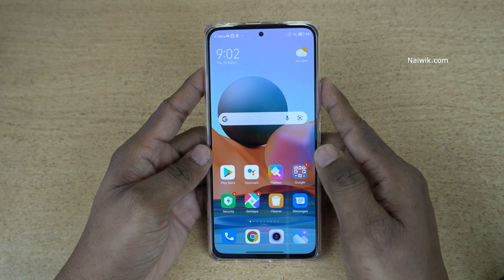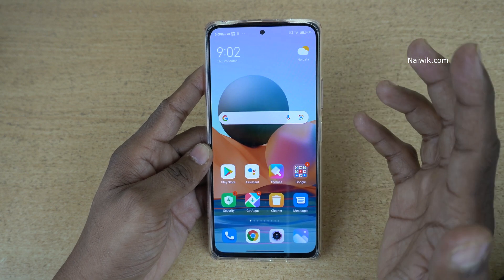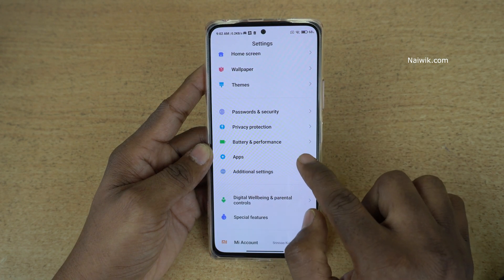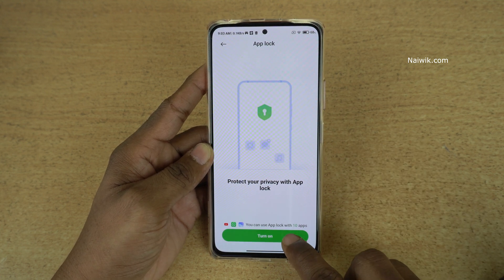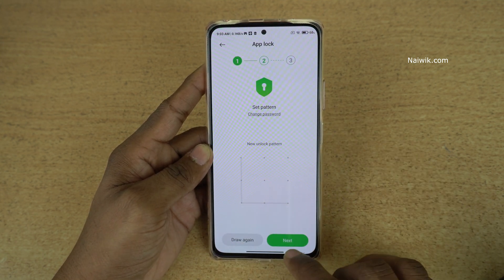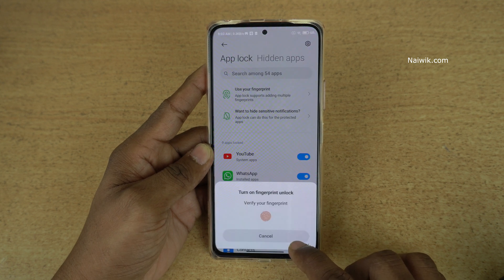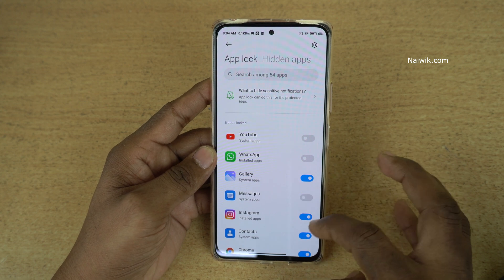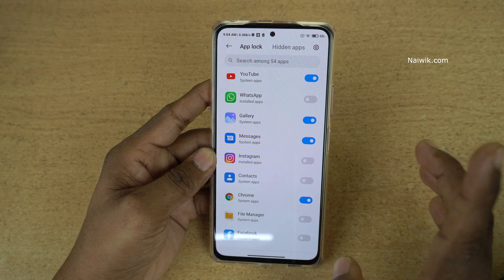How to Lock Apps in Redmi Note 10 Pro Max || App Lock in MIUI 12